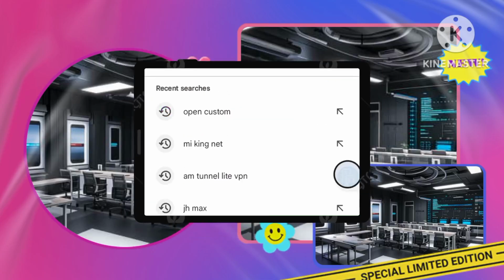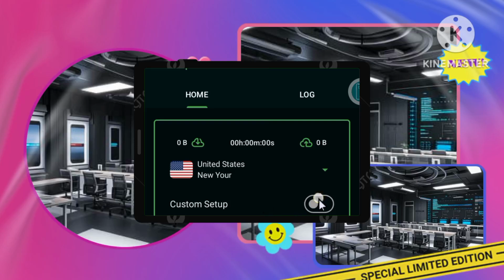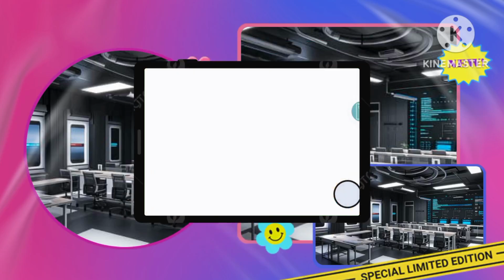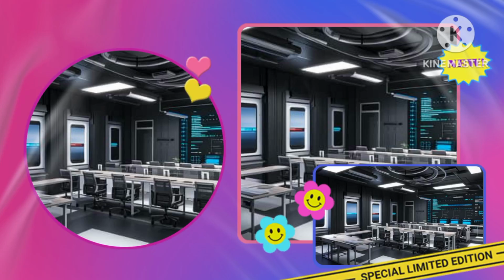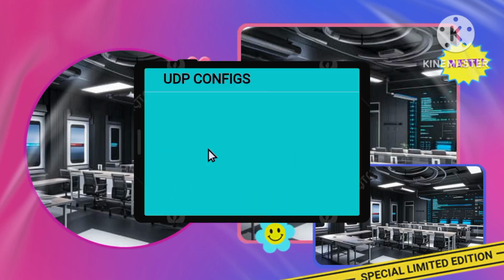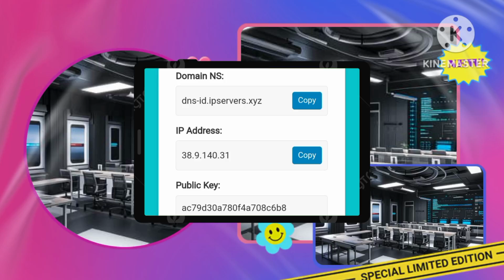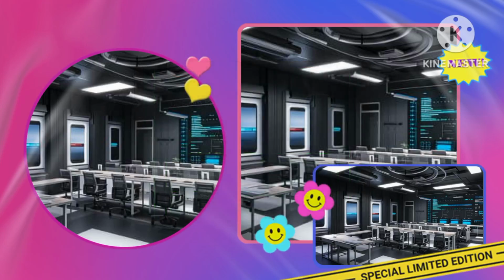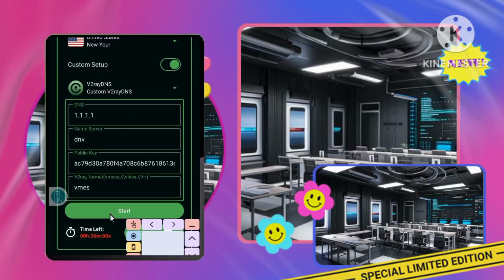How to setup open custom vpn with V2ray + slowdns settings for secure online browsing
In this video, we’ll show you how to set up a VPN connection using the Open Custom VPN app with a custom UDP service, specifically with V2Ray and Slow DNS. This powerful combination is known for its speed and security, making it perfect for enhancing your online privacy.

We’ll guide you through installing the Open Custom VPN app, enabling custom settings, selecting V2Ray Slow DNS, accessing the custom UDP service, and creating a V2Ray Slow DNS server. You’ll also learn how to configure the Open Custom VPN app, paste the server details, and connect to the VPN for a secure browsing experience.

What'sapp Group